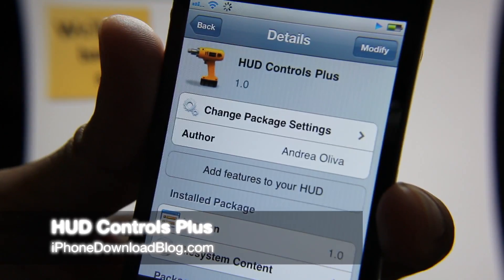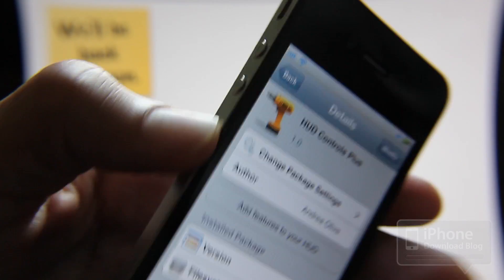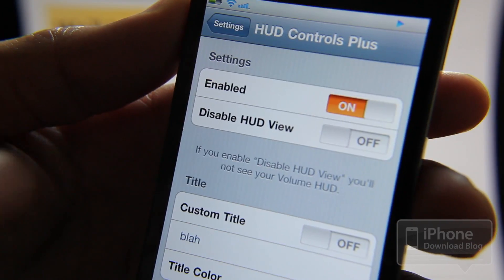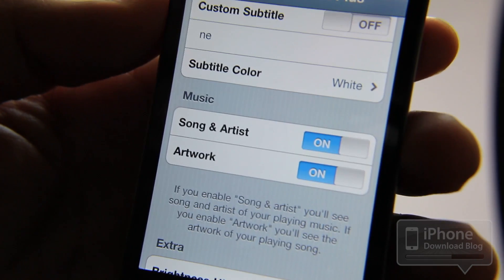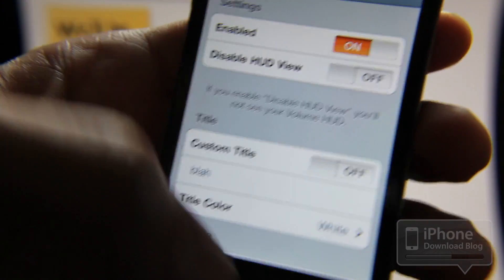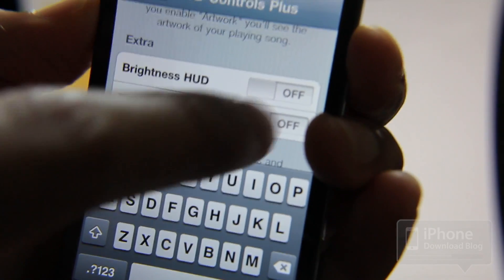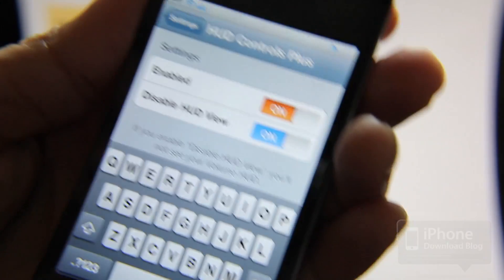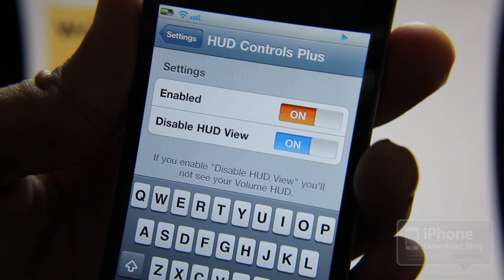'HUD Controls Plus' Adds User Customization to Your iPhone's HUD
Like this video? Share on Twitter!

Now available on Cydia for $1.

HUD Controls Plus allows you to modify your iPhone's HUD that displays when using your iPhone's volume keys. Right now it doesn't play too nice with biteSMS quick compose, but remember it's still in development, so hopefully that functionality will be worked out upon release

About iDB